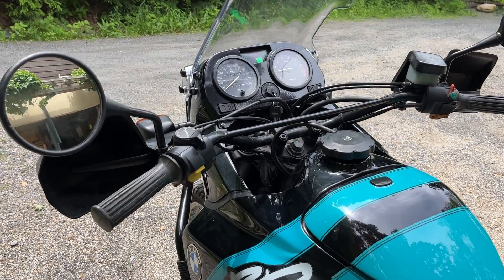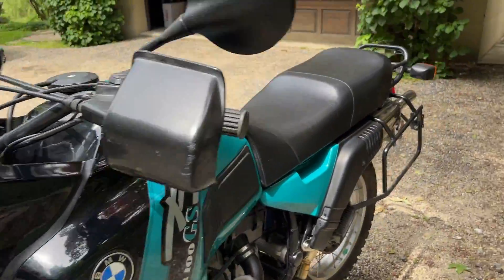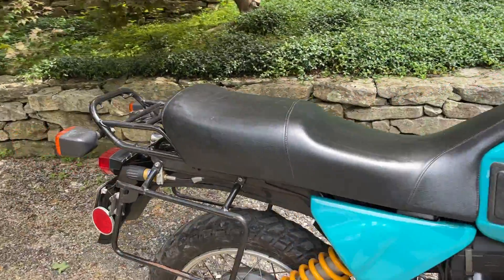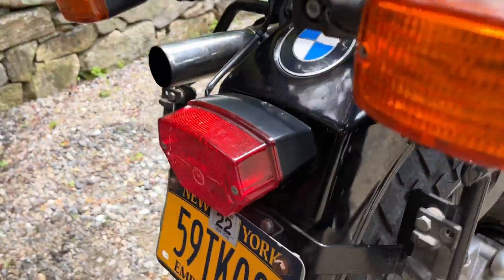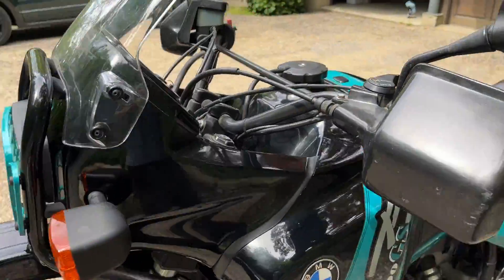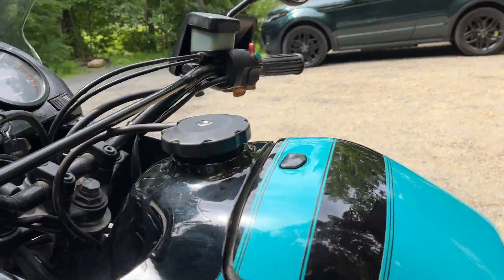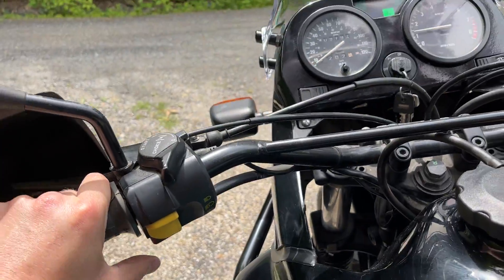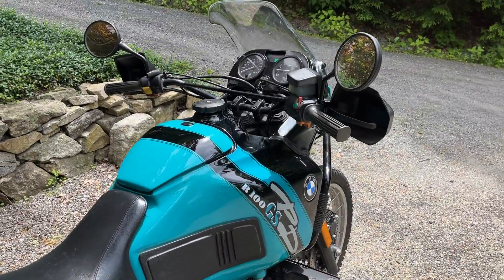1992 BMW R100GSPD For Sale-Electrical Functions